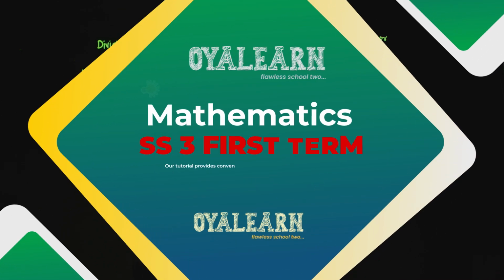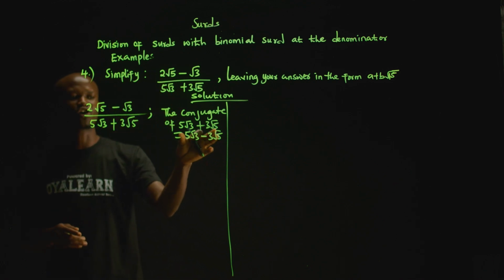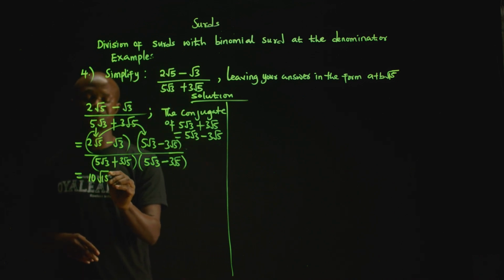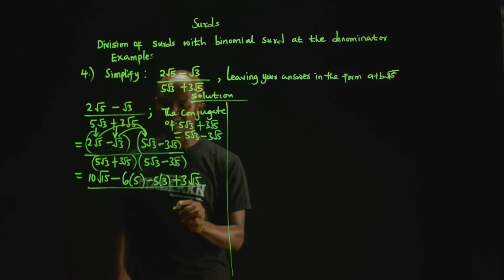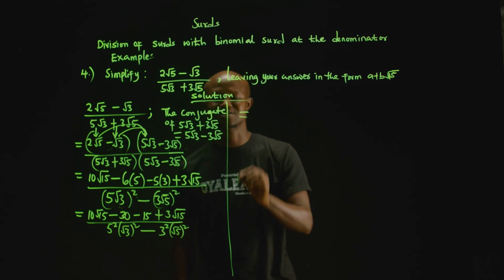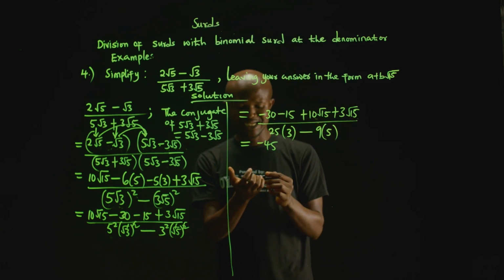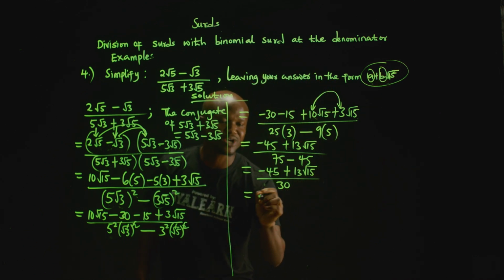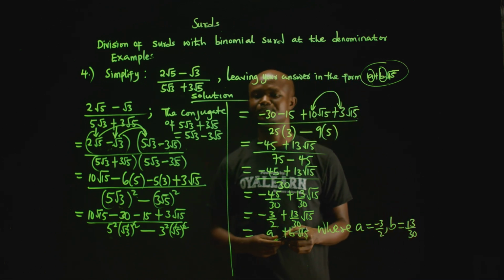SS 3 | MATHEMATICS | SURD | DIVISION OF SURD WITH BINOMIAL DENOMINATOR | STUDY 4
In this lesson, we explore the fundamentals of surds, focusing on converting single surd form to basic surd form to help you understand the concept.

- How to identify and solve problems on converting single surd form to basic surd form.
- Step - by - step solution to the sample question.